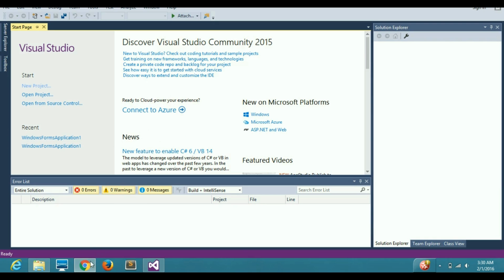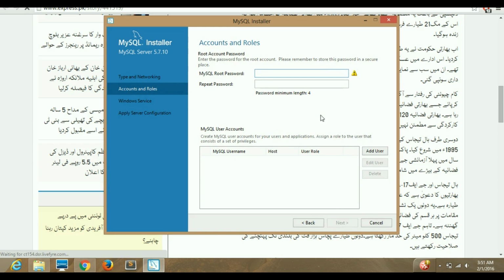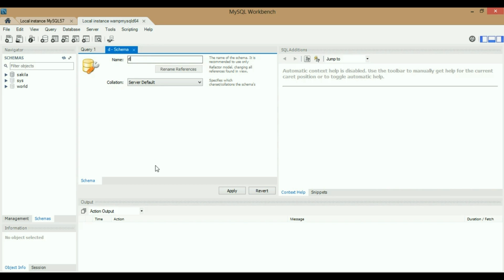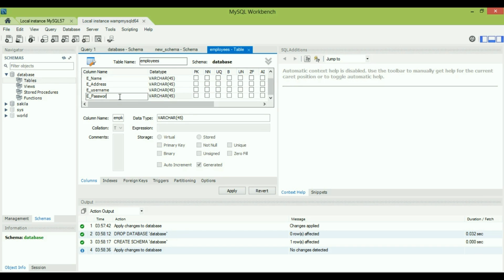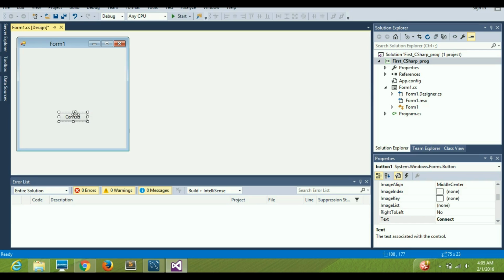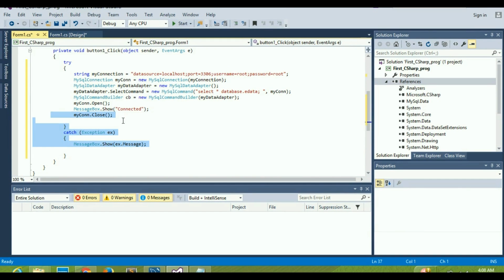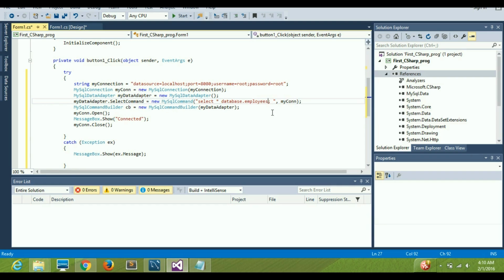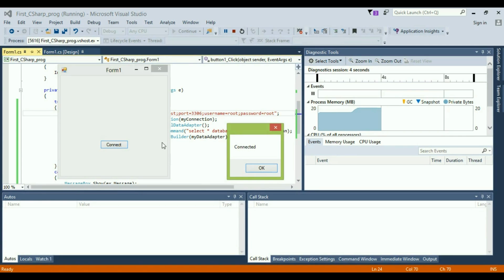C# Tutorial 1: Getting Started with C# and Connection to MySql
You will learn completely how to configure Mysql Database and how to connect it using c#.
Here is the code for connection:
try
  string myConnection= "datasource=localhost;port=3306;username=root;password=root";
 MySqlConnection myConn = new MySqlConnection(myConnection);
 MySqlDataAdapter myDataAdapter  = new MySqlDataAdapter();
 myDataAdapter.SelectCommand = new MySqlCommand( "select * database.edata; " , myConn);
MySqlCommandBuilder cb = new MySqlCommandBuilder(myDataAdapter);
myConn.Open();
MessageBox.Show("Connected");
myConn.Close();

catch (Exception ex)
     MessageBox.Show(ex.Message);